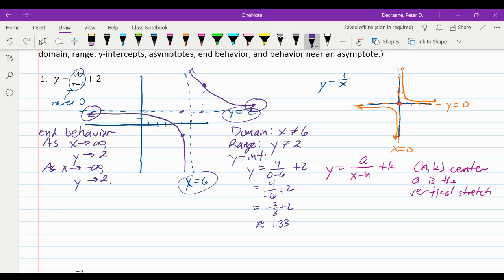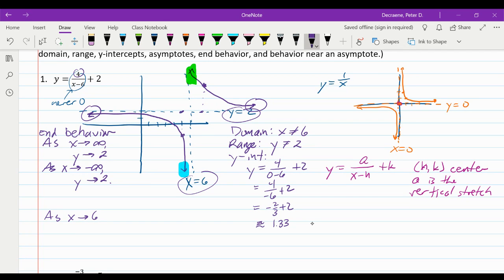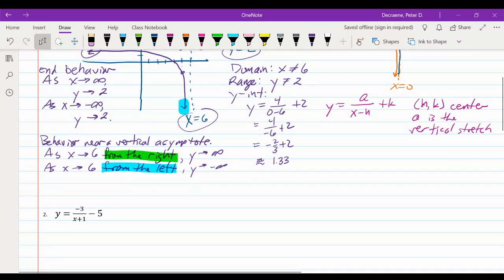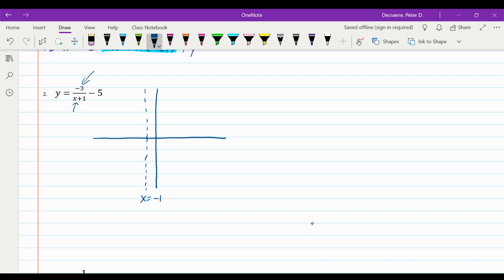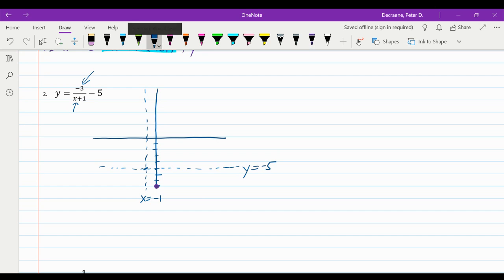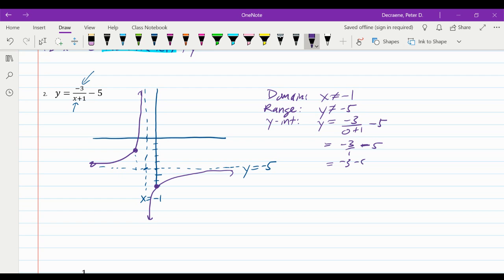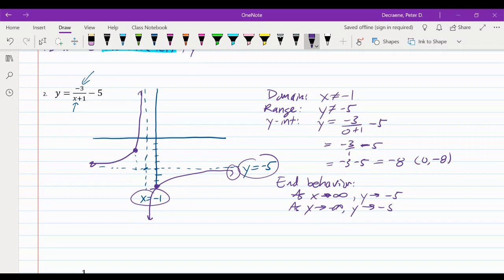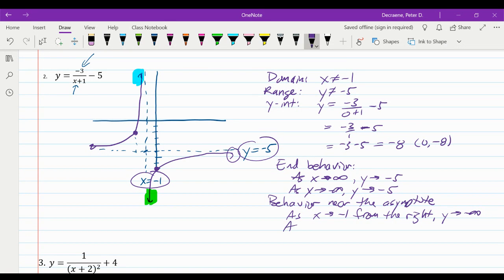Transforming Reciprocal Functions, Part 2